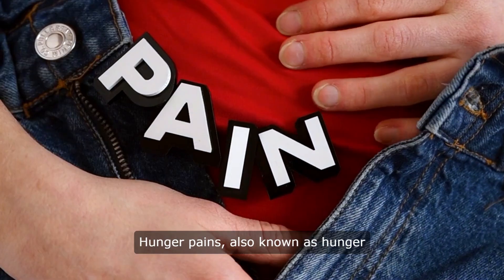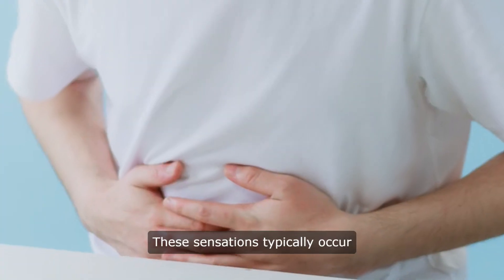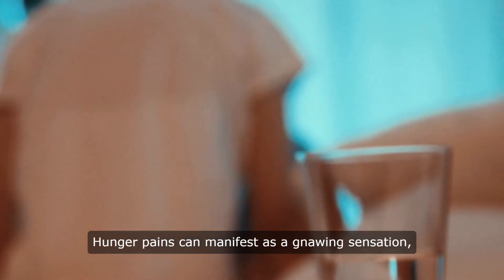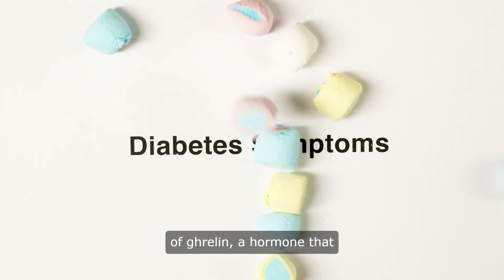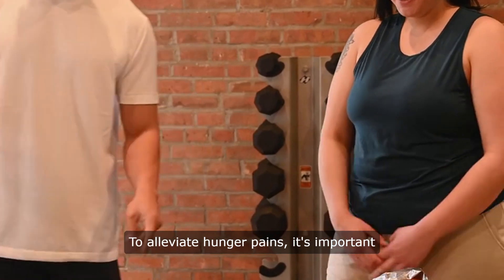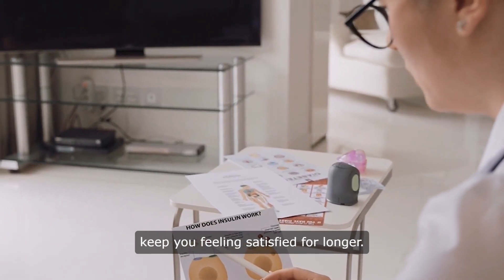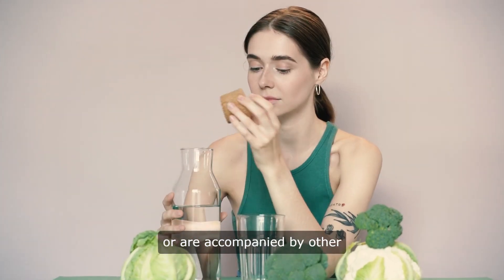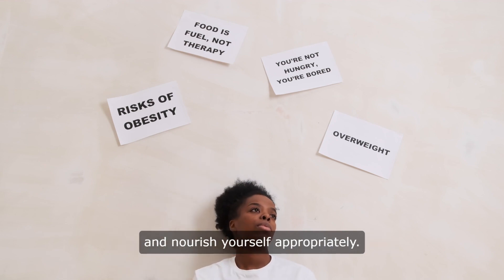What Are Hunger Pains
Hunger pangs, also known as hunger pains or pangs, are the uncomfortable sensations that occur when your body is in need of nourishment. Whether you're dieting, fasting, or simply trying to control your eating habits, hunger pangs can be a challenging obstacle to overcome. In this article, we'll explore the causes of hunger pangs, why they happen, and most importantly, how to stop them effectively.

What Causes Hunger Pangs?

Hunger pangs are primarily triggered by the release of ghrelin, a hormone produced by the stomach when it's empty. Ghrelin sends signals to the brain, indicating that it's time to eat. Additionally, fluctuations in blood sugar levels can also contribute to feelings of hunger. When blood sugar levels drop, the body signals for food intake to restore energy balance.

Effects of Hunger Pangs

Experiencing hunger pangs can be uncomfortable and distracting, making it difficult to focus on tasks or stick to your dietary goals. Ignoring hunger signals for too long can lead to overeating or bingeing later on, which can sabotage your weight loss efforts and overall health.

How to Stop Hunger Pangs

Stay Hydrated: Thirst can often be mistaken for hunger. Drink water throughout the day to stay hydrated and reduce the frequency of hunger pangs.

Eat Balanced Meals: Incorporate protein, fiber, and healthy fats into your meals to promote satiety and stabilize blood sugar levels. Balanced meals can help prevent hunger pangs between meals.

Snack Smartly: Choose nutrient-dense snacks such as fruits, vegetables, nuts, or yogurt to curb hunger between meals. Avoid sugary or processed snacks that can cause blood sugar spikes and crashes.

Practice Mindful Eating: Pay attention to physical hunger cues and eat only when you're truly hungry. Avoid emotional eating or eating out of boredom.

Include Fiber-Rich Foods: Fiber helps to keep you feeling full for longer periods. Include fiber-rich foods like whole grains, legumes, and vegetables in your meals to curb hunger.

Don't Skip Meals: Skipping meals can lead to intense hunger later in the day. Aim to eat regular meals spaced evenly throughout the day to maintain energy levels and prevent hunger pangs.

Consider Intermittent Fasting: Some people find that intermittent fasting helps to control hunger and improve metabolic health. However, it's essential to speak with a healthcare professional before starting any fasting regimen, especially during pregnancy or if you have underlying health conditions.

Address Emotional Hunger: If you find yourself eating due to stress, boredom, or other emotions, seek alternative forms of therapy or support to address emotional eating patterns.

Get Enough Sleep: Lack of sleep can disrupt hunger hormones and increase cravings for high-calorie foods. Aim for 7-9 hours of quality sleep each night to support overall health and appetite regulation.

Tips for Managing Hunger Pangs During Specific Situations

During Pregnancy: Pregnant women may experience increased hunger due to the demands of pregnancy. Focus on eating nutrient-dense foods to satisfy hunger and support the needs of both you and your baby.

Late-Night Hunger: If you experience late-night hunger pangs, opt for a small, balanced snack such as a piece of fruit with a handful of nuts or yogurt. Avoid heavy or high-calorie foods that can disrupt sleep.

After Exercise: Physical activity can increase appetite temporarily. Refuel with a combination of protein and carbohydrates after exercise to replenish energy stores and prevent excessive hunger.

Addressing Common Questions About Hunger Pangs

Q: Why do I get hungry immediately after eating?

A: If you find yourself feeling hungry shortly after a meal, it could be due to factors such as inadequate portion sizes, lack of protein or fiber, or eating too quickly. Try to slow down and savor your meals, and make sure they contain a balance of nutrients to promote satiety.

Q: What are some tricks to push through hunger pangs?

A: Distraction techniques such as going for a walk, practicing deep breathing exercises, or engaging in a hobby can help distract from hunger pangs. Additionally, reminding yourself of your goals and reasons for eating healthily can provide motivation to push through.

Q: Are there any secrets to reducing hunger pangs?

A: While there are no magic solutions, implementing strategies such as eating balanced meals, staying hydrated, and listening to your body's hunger cues can help reduce the frequency and intensity of hunger pangs over time.

In conclusion, hunger pangs are a natural physiological response to the body's need for nourishment. By understanding the causes of hunger pangs and implementing practical strategies to address them, you can better manage hunger and stay on track with your dietary goals. Remember to listen to your body, eat mindfully, and prioritize overall health and well-being.